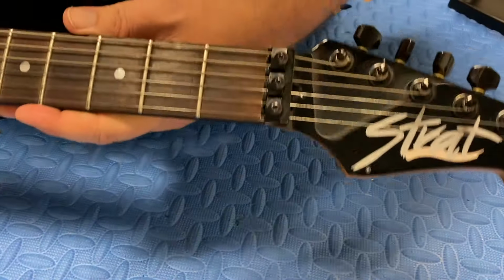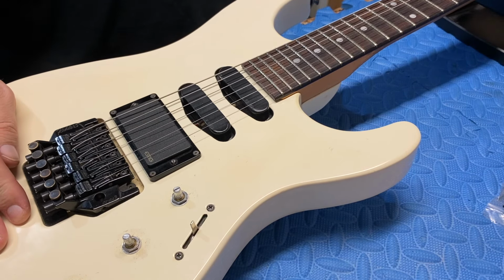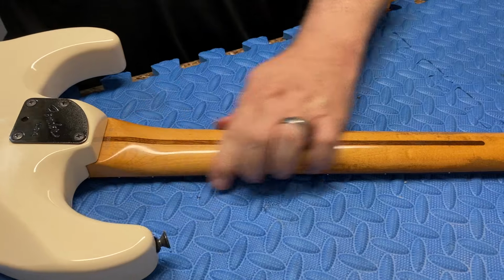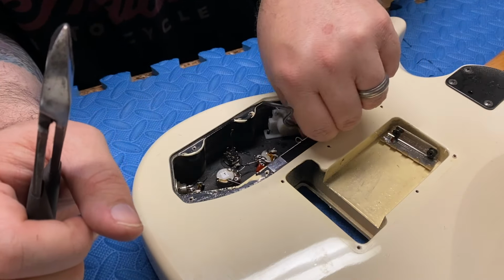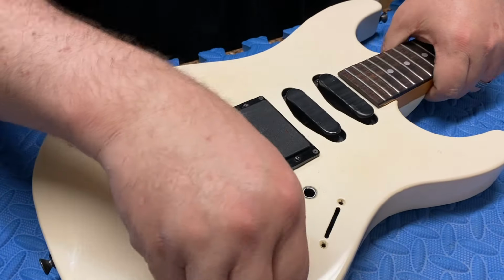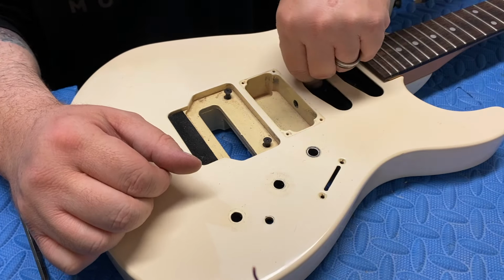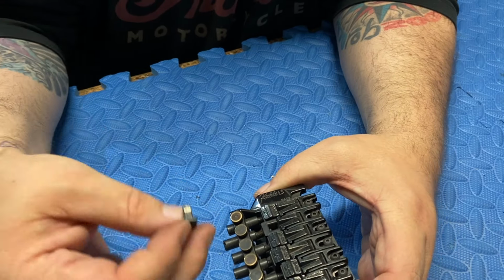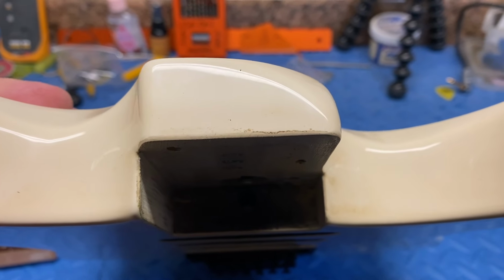Fender Heavy Metal Strat Disassembly & Inspection (HM Strat)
Set your wayback machine for the still-peaking era of glam metal in the late 1980s. Fender, not terribly long after the employees bought the company back from CBS, decided the hot-selling "superstrat" market needed an actual Fender in it, and what we got was this, the so-called HM Strat (or Heavy Metal Strat).

Its specs are bizarre for a Fender guitar - a scale length between 25 and 25.5", 24 jumbo frets and a 17" fretboard radius! Not to mention the factory hum-single-single setup (possibly the first for Fender, I'm not entirely sure) AND a double-locking tremolo system; the Kahler Spyder 2720 was as close to a Floyd Rose system as Kahler ever got and vastly outperformed most of the company's offerings.

Originally made in Japan, Fender "onshored" the HM Strat in 1989, creating a number of "transition" guitars (such as this one) that have hallmarks of both Japanese-made and American-made guitars.

Check out the other videos featuring this guitar to hear what it sounds like and gain some insight into its unique pickup switching scheme.